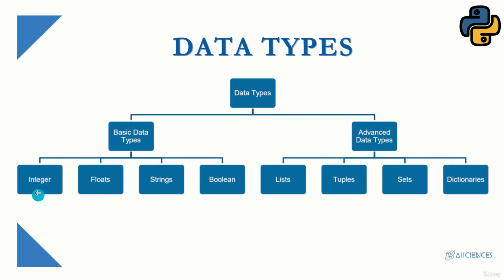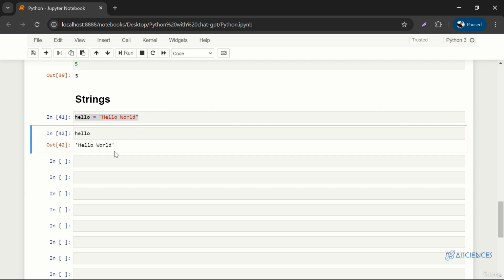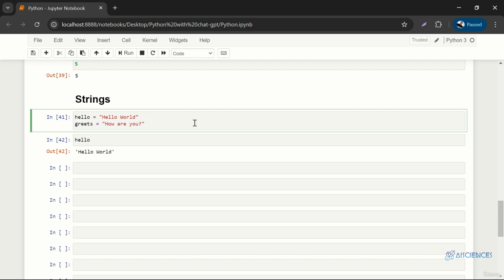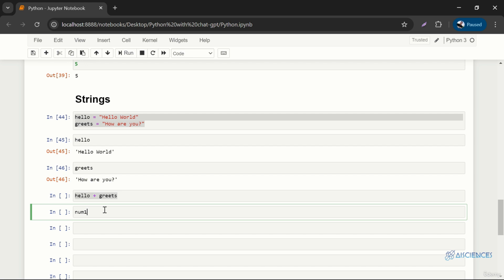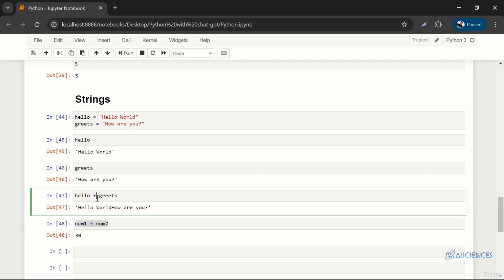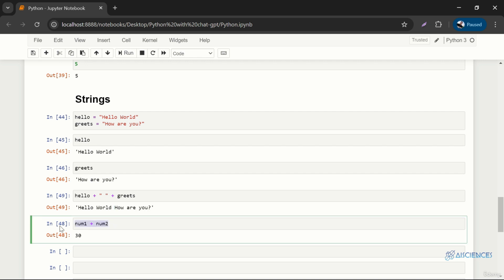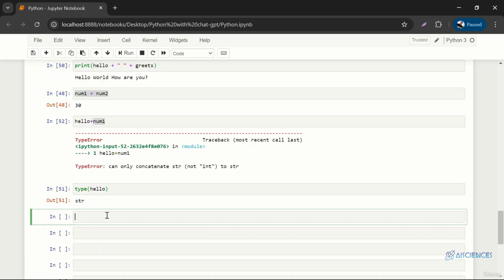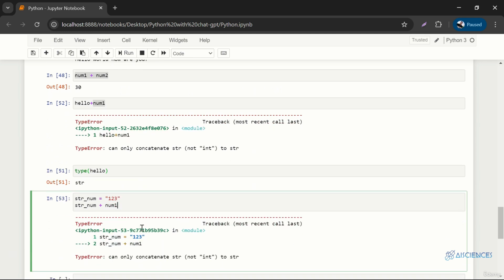Introduction to String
In this video, we will introduce strings in Python, one of the most fundamental data types. Strings are used to represent and manipulate text in your programs. You'll learn how to create strings, perform basic operations, and explore key properties of strings in Python. Whether you're building a simple application or working on a complex project, mastering strings is an essential step in your Python journey.